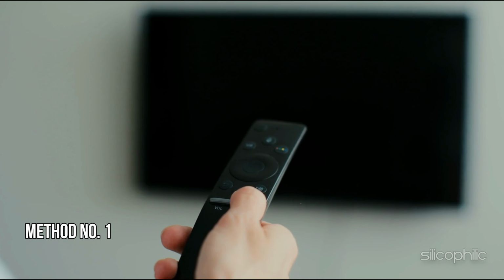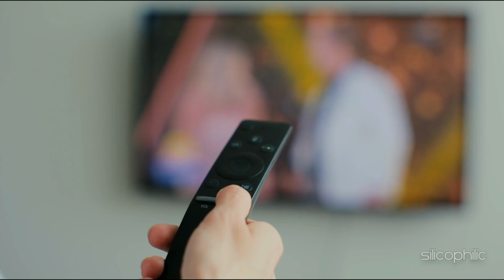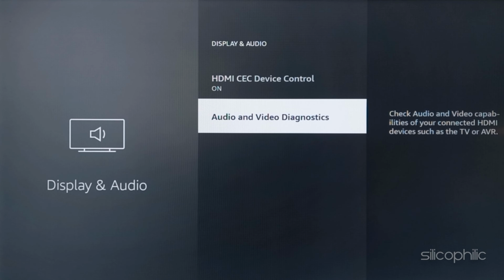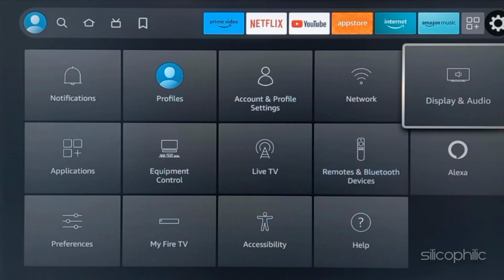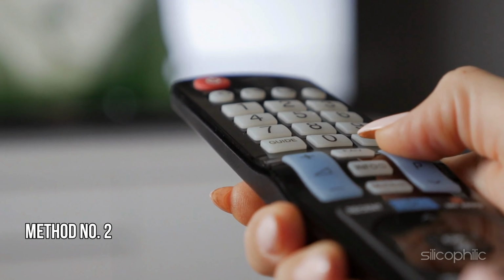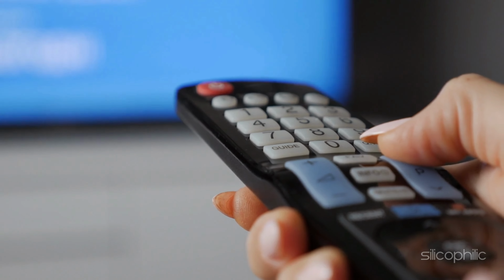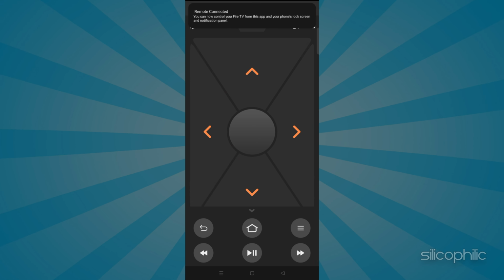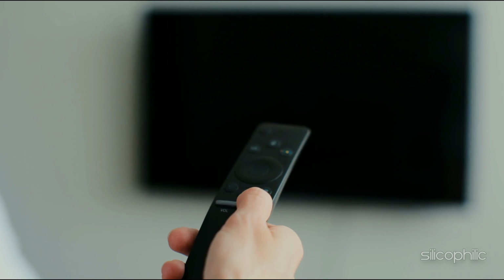How to Use TV REMOTE to Control Amazon Firestick | CONTROL Fire TV Stick With Remote [TRICKS 2024]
If you want to use a TV remote to control the Amazon Firestick, or you want to know how to control the Amazon Firestick with a remote.  Don't worry; this video is just for you. Keep watching this video and learn how to use the Firestick remote.

The Amazon Fire TV is a line of digital media players and smart TVs developed by Amazon. It is a streaming device that allows you to watch a variety of content, including movies, TV shows, live TV, and music. You can also use it to play games, browse the web, and control your smart home devices.

Here are some of the things you can do with an Amazon Fire TV:

Watch over 500,000 movies and TV episodes from popular streaming services like Netflix, Hulu, Disney+, HBO Max, and Prime Video.
Stream live TV without cable or satellite with services like Sling TV, YouTube TV, and Philo.
Listen to millions of songs from Amazon Music, Spotify, Pandora, and more.
Play games, including popular titles like Fortnite, Minecraft, and Candy Crush Saga.
Browse the web using the built-in web browser.
Control your smart home devices with Alexa.
There are four different models of Amazon Fire TV:

The Fire TV Stick is the most affordable option, and it plugs directly into your HDMI port. It is available in two models: HD and 4K.
The Fire TV Stick Lite is an even more affordable option, but it does not have TV controls.
The Fire TV Cube is a more powerful option that supports Dolby Atmos audio and Wi-Fi 6
The Fire TV is also available in a number of smart TVs from popular brands like Toshiba, Insignia, and Hisense.

If you are looking for a streaming device that offers a wide variety of content and features, the Amazon Fire TV is a great option.

Timestamps:
00:00 Intro
00:15 Method 1
01:23 Method 2